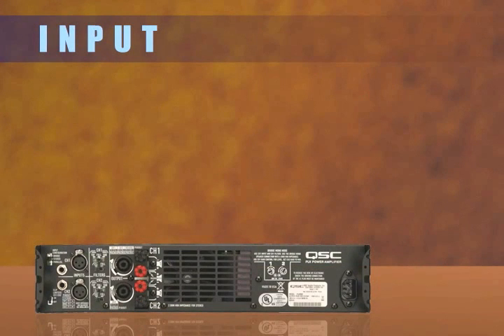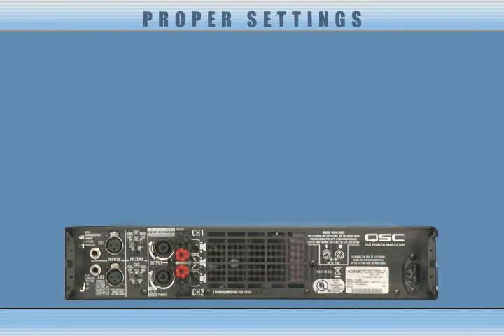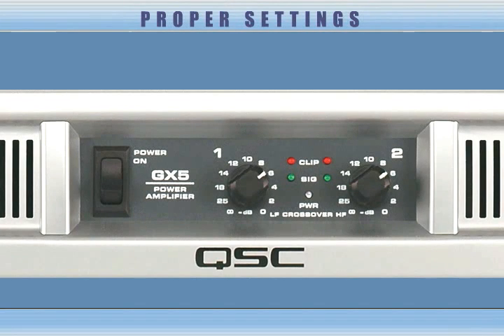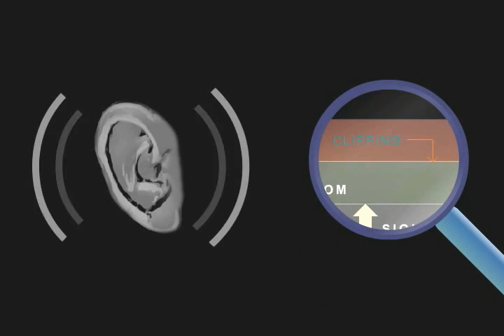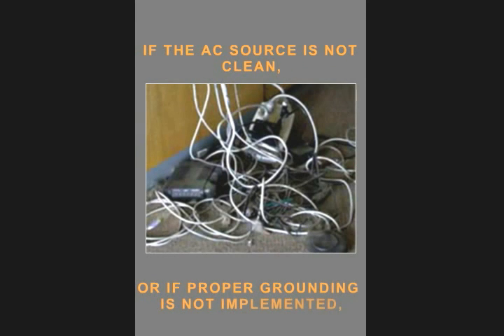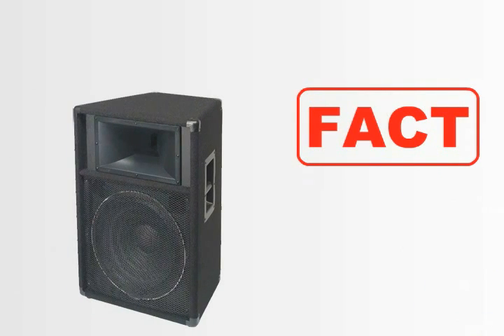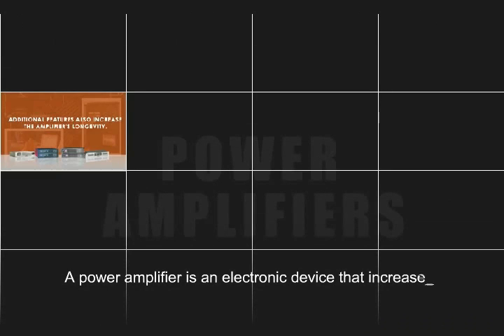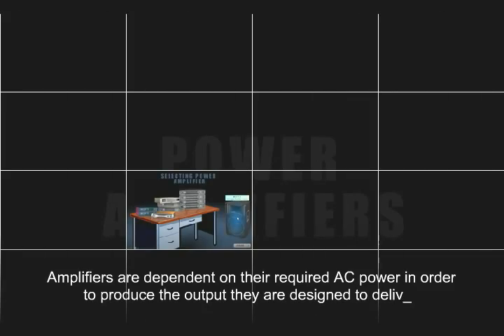Understanding Sound Reinforcement - Power Amplifiers (Part 2)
This chapter on power amplifiers is one of the many topics covered in QSC Audio's Understanding Sound Reinforcement, The Learner's Guide training course. This course is designed to teach the fundamentals of audio, acoustics and sound reinforcement.